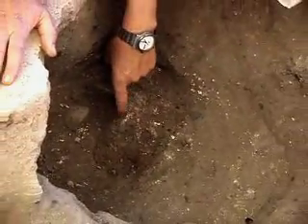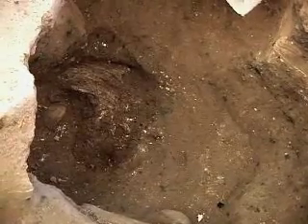LHotH BACH 063001 F757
Video diary (28 June) of the excavation of the baby burial (F.757) in the center of Building 3 in the BACH Area  of Çatalhöyük  recorded on June 30, 2001; participant Mirjana Stevanovic; videographer: Michael Ashley, Jason Quinlan